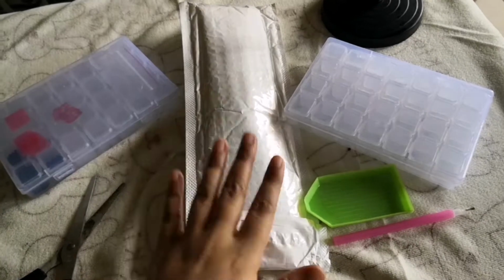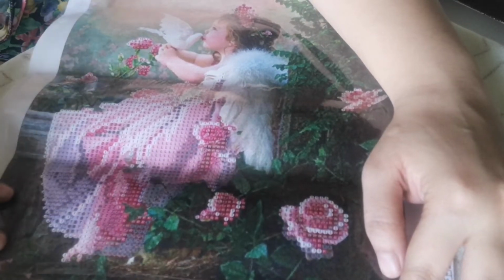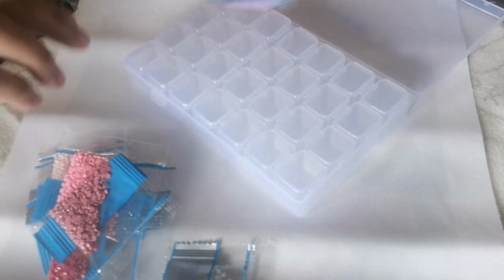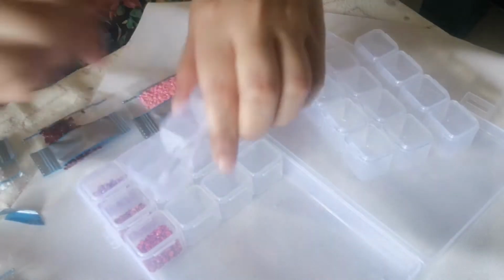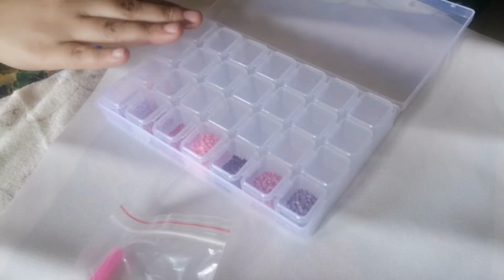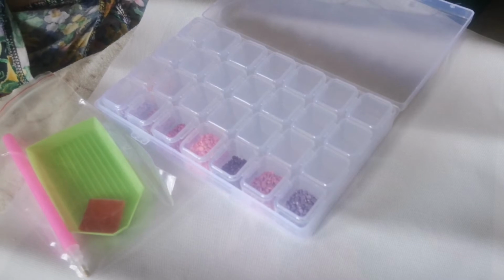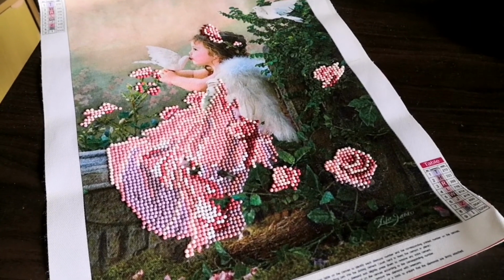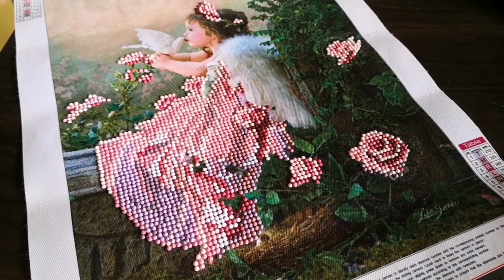Diamon Painting : The Angel